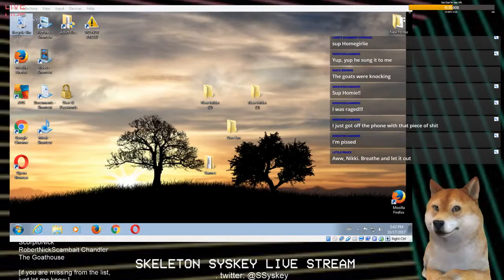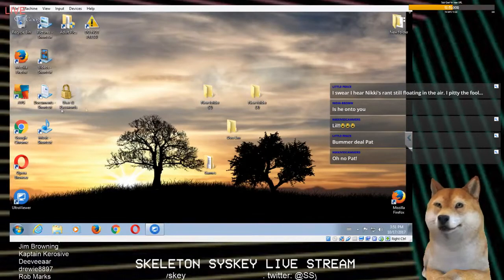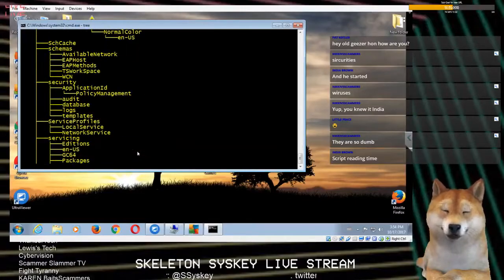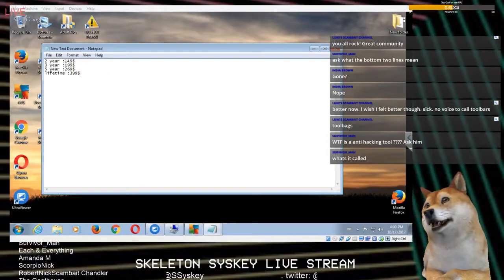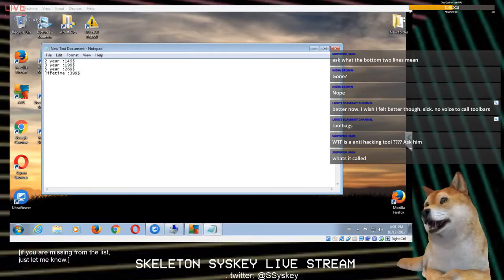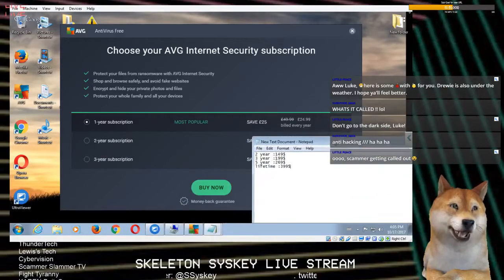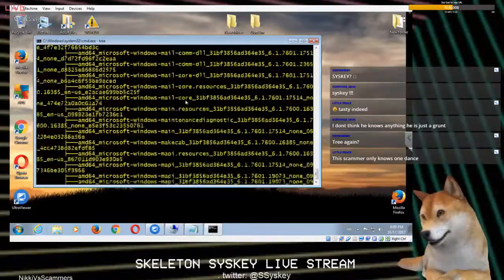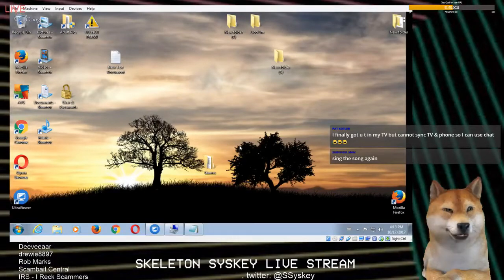[Stream Highlight] Scammer Doesn't Know what he's selling!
This Tech Support scammer wanted to charge me upto $400 for his software, but He didn't know what the software was! So he ended up trying to syskey my VM!